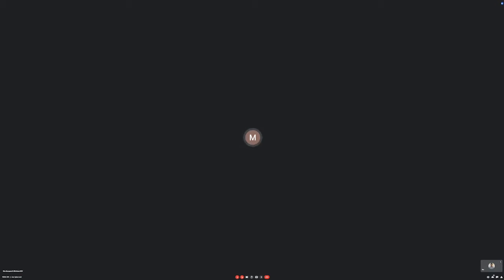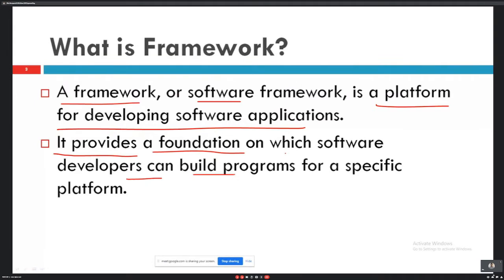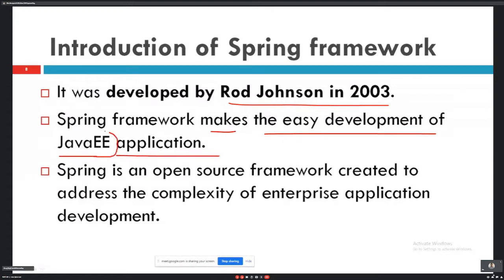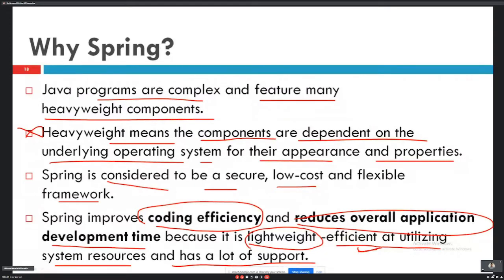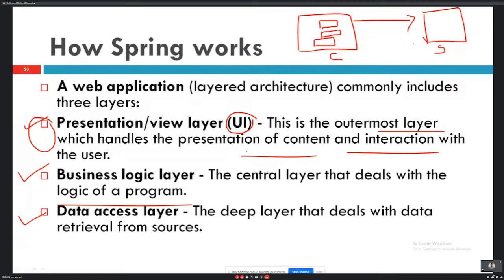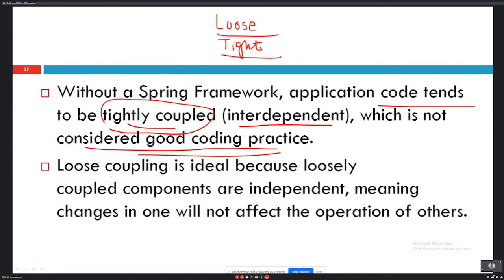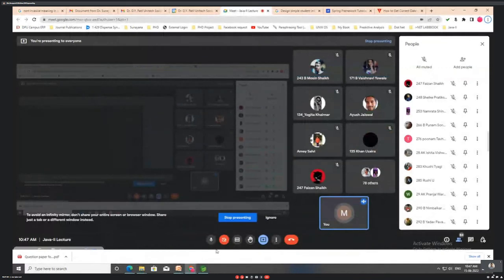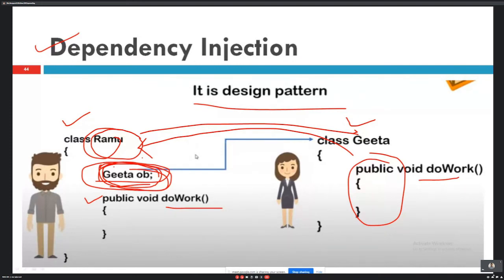2022 06 15 10 03 36 Java Spring Framework Extra Lec